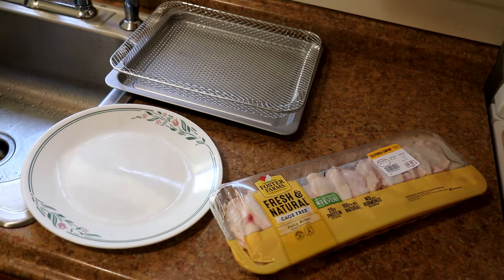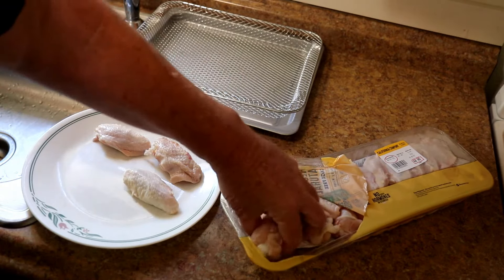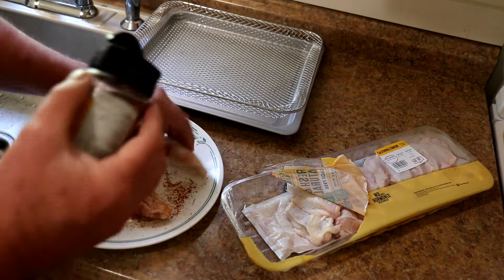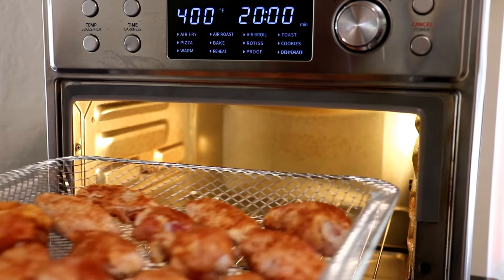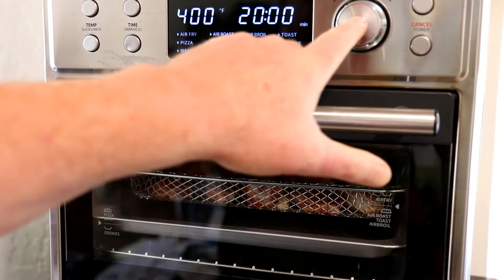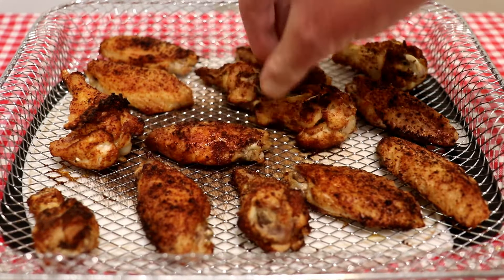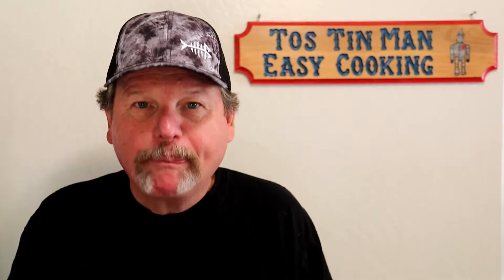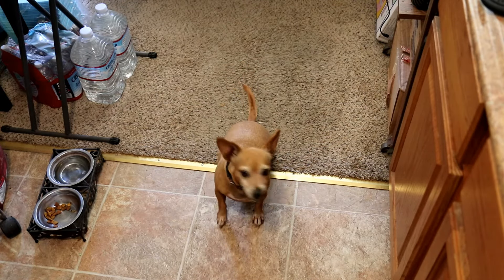How to Cook Air Fried Party Wings in the Comfee Air Fryer Oven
In this easy cooking video, I cook some air fried chicken wings in my Comfee Toaster Air Fryer Oven. I seasoned the chicken party wings with Kinder's Mild BBQ Rub then cooked them on the Air Fry setting at 400 degrees F for 20 minutes.